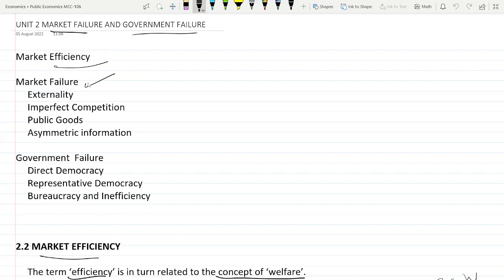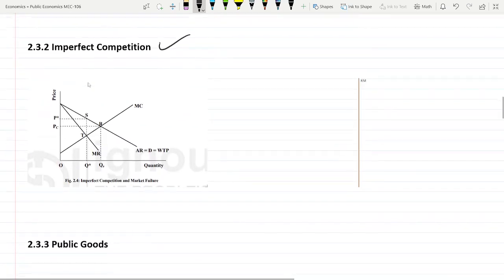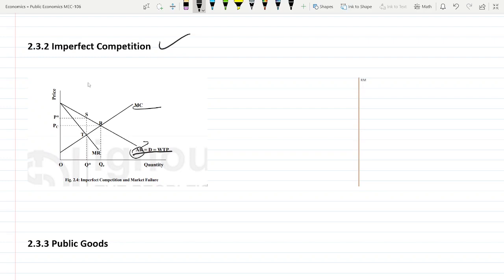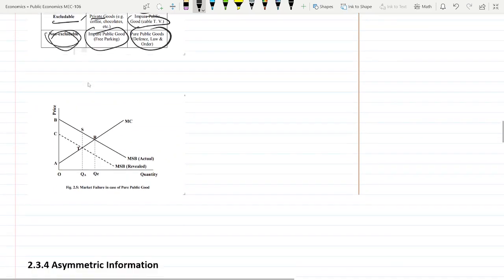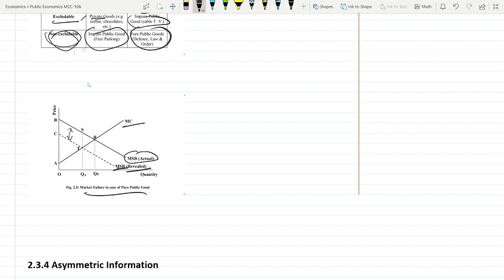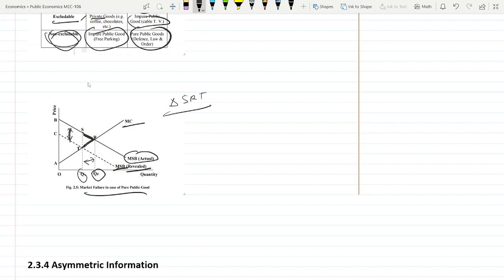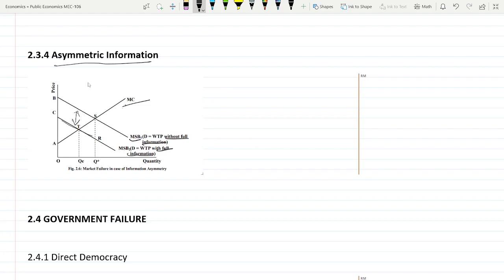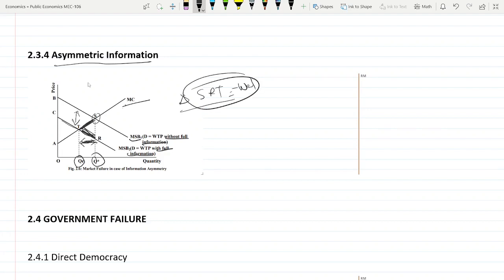Market Failure MEC 106 Unit 2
Market Failure Causes
Externality
Imperfect Competition
Public Goods
Asymmetric information
Public Economics IGNOU MEC 106 Unit 2